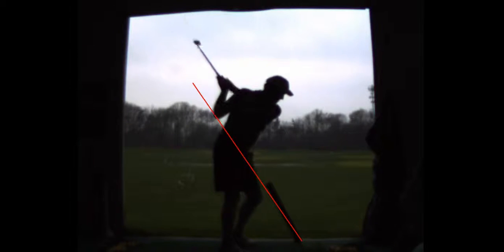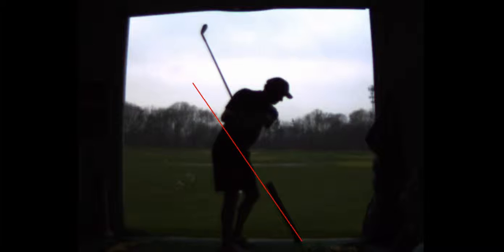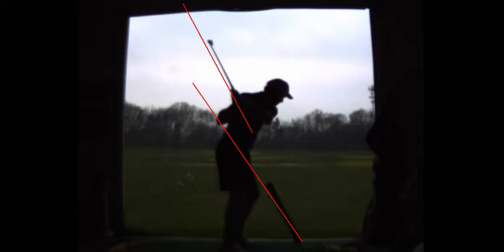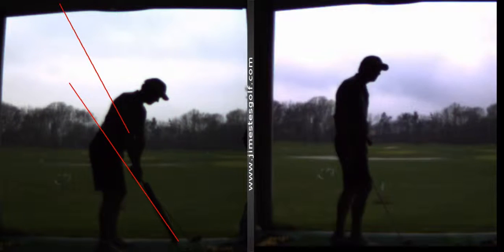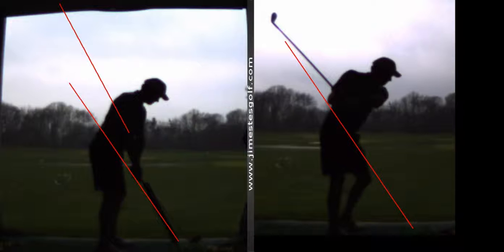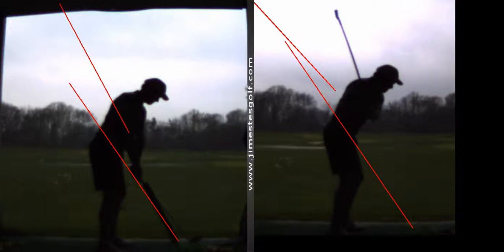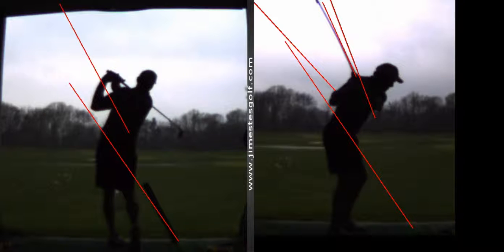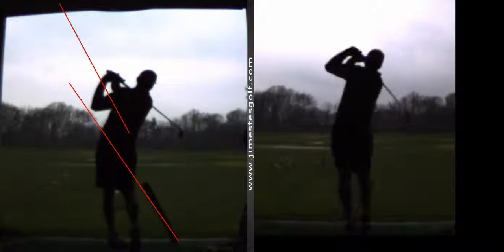V1 Pro analysis